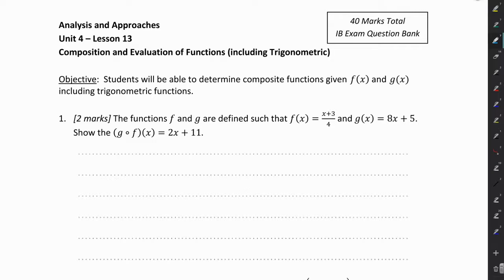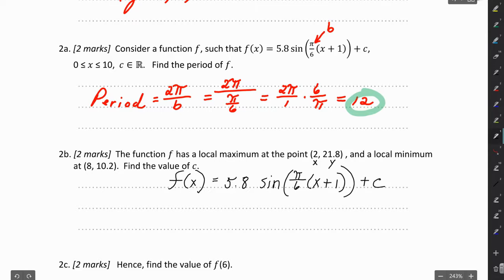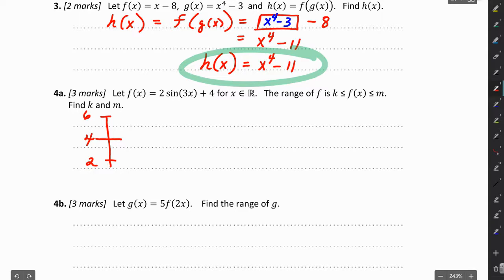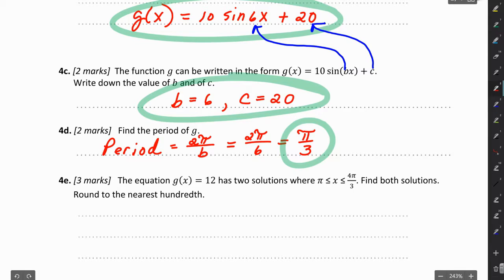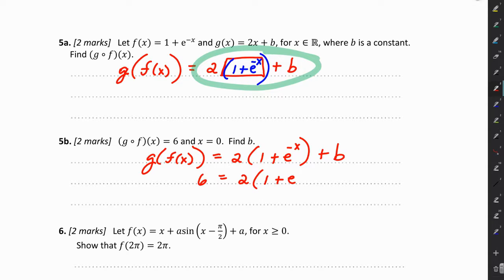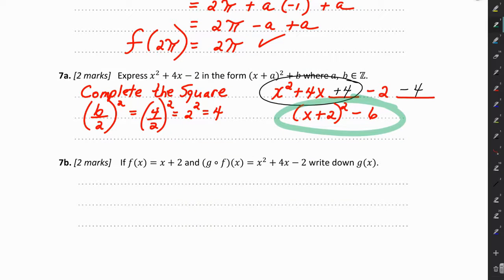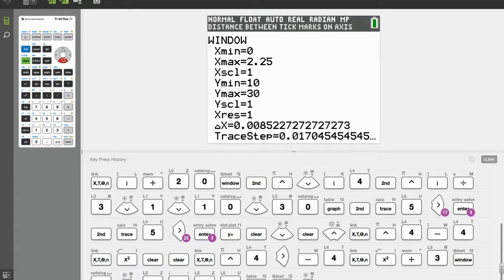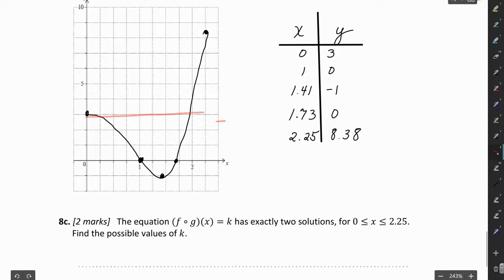Unit 4 - Lesson 13 - Composition and Evaluation of Functions (including Trigonometric)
In this lesson, you will learn to determine composite functions given f(x)  and g(x) including trigonometric functions.